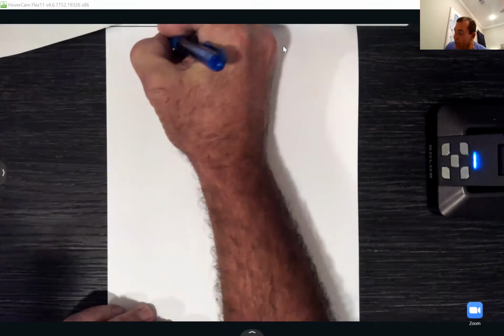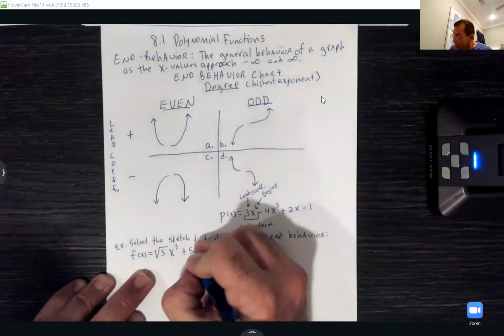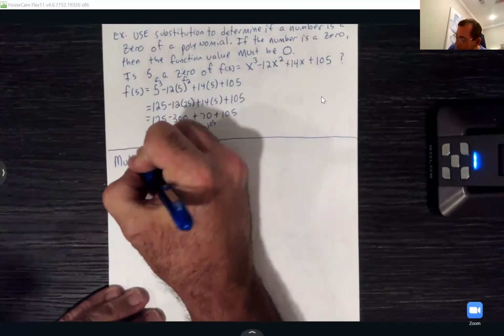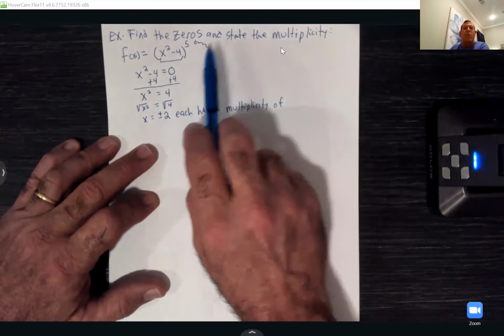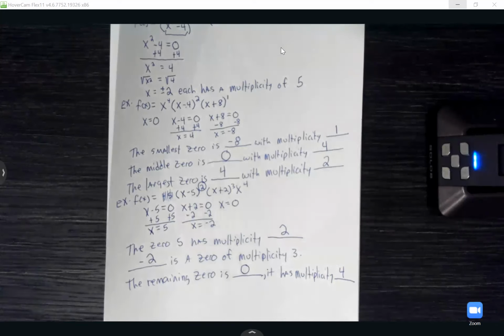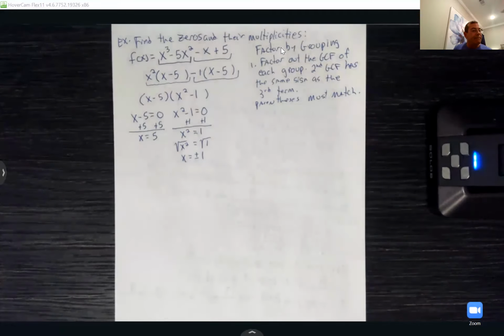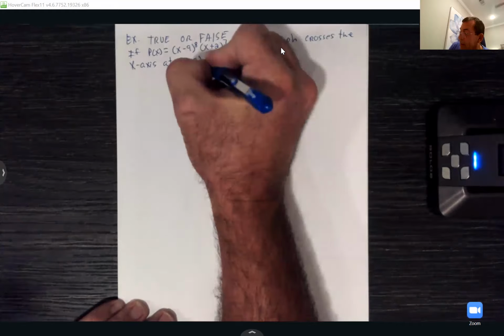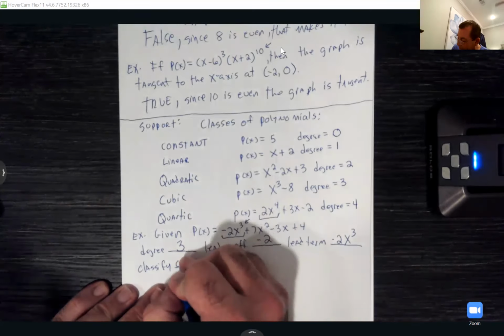college algebra W06 spring 2023 section 8 1